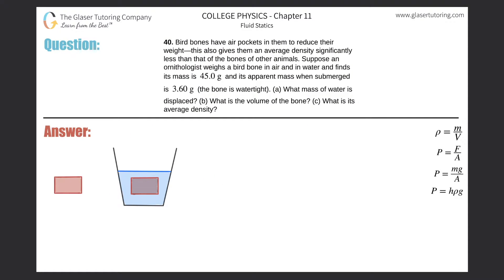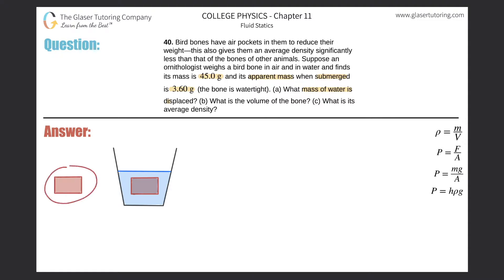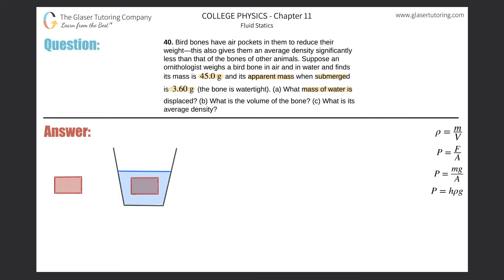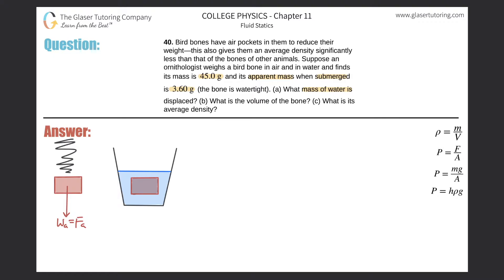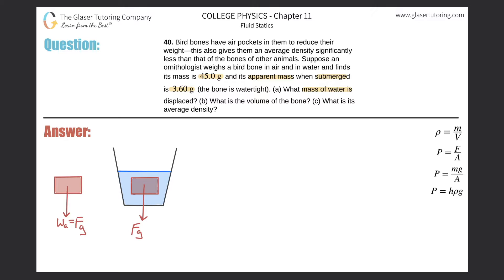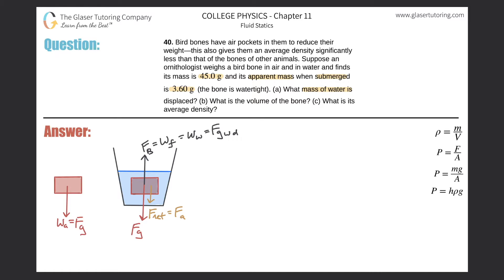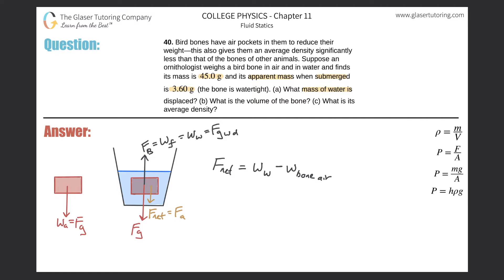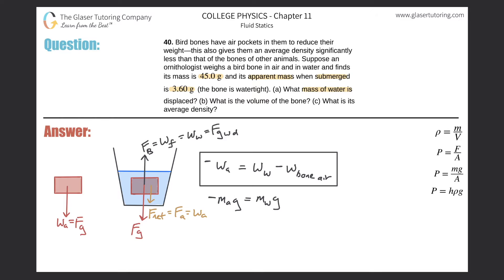11.40 | Bird bones have air pockets in them to reduce their weight—this also gives them an average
Bird bones have air pockets in them to reduce their weight—this also gives them an average density significantly less than that of the bones of other animals. Suppose an ornithologist weighs a bird bone in air and in water and finds its mass is 45.0 g and its apparent mass when submerged
is 3.60 g (the bone is watertight). (a) What mass of water is displaced? (b) What is the volume of the bone? (c) What is its average density?